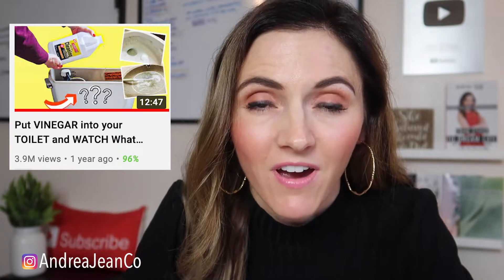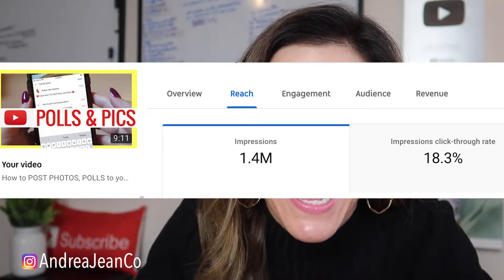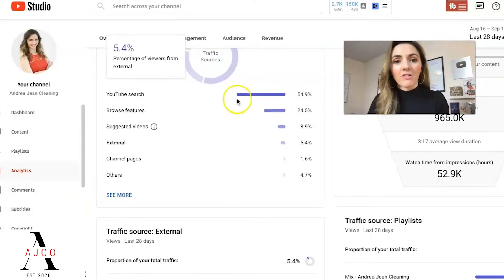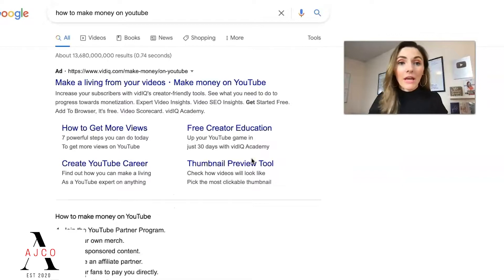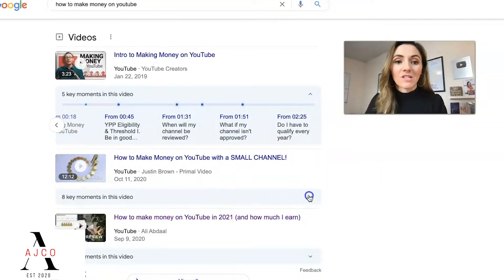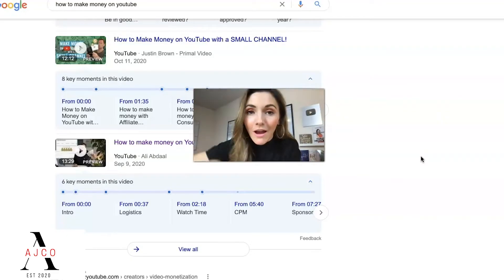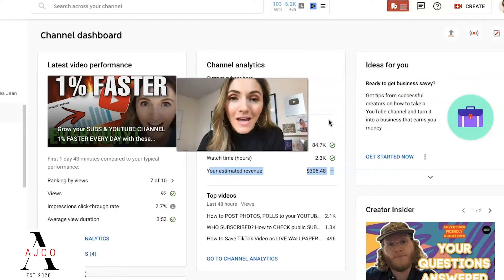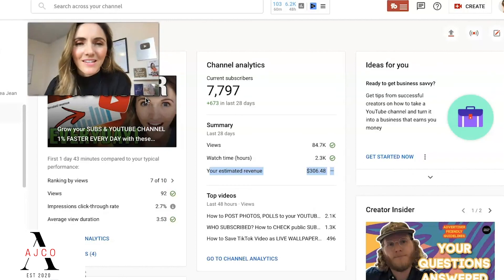Is This The End of YouTube Thumbnails - YouTube Update! (and this one mistake can keep you small)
YouTube has announced some updates that have been replacing thumbnails.  The end of thumbnails is definitely a possibility, depending on how you are attempting to grow your small YouTube channel: search traffic vs suggested.

🚀 HERE IS YOUR POWERFUL & HELPFUL FREEBIE "12 Musts for a Successful YouTube Channel" Checklist:

for the latest YouTube Growth Tips & Offers

8 Tricks to Help You Leave Your 9-5 FASTER & Live a Life of FREEDOM:

▶︎ "YouTube Profit Academy" Coming Soon to Help You Grow Your Audience & Income FASTER!!!

Make sure you are signed up for the weekly YouTube Growth newsletter so you don't miss out

✨ BINGE-WATCH THESE FOR YOUR YOUTUBE GROWTH & PASSIVE INCOME SUCCESS ✨

HOW to START a SUCCESSFUL YOUTUBE CHANNEL in 2021!

WANT to GET MONETIZED on YOUTUBE FASTER? (Here's HOW TO GET 4000 WATCH HOURS FASTER) I DID IT 2X!!!:

My Favorite Teach & Learning Products

▶︎ Gear

Full Focus Planner by Michael Hyatt & BONUS "$10 OFF for YOU" when you shop through the